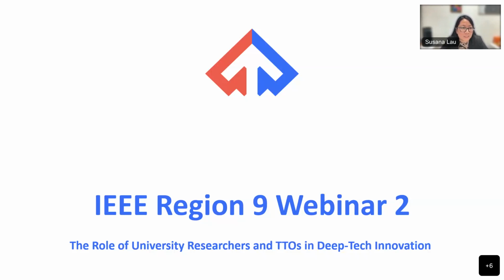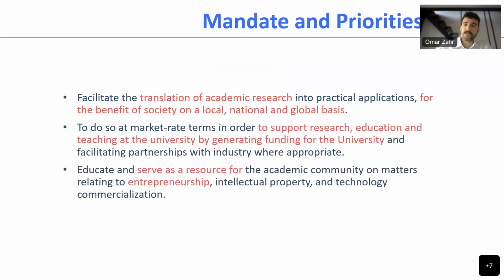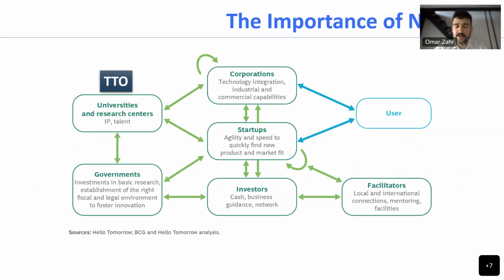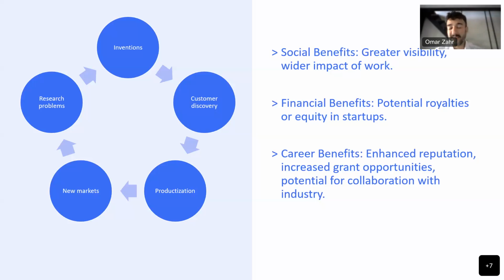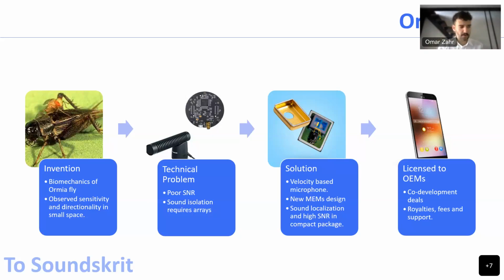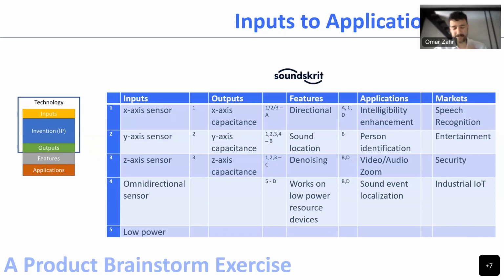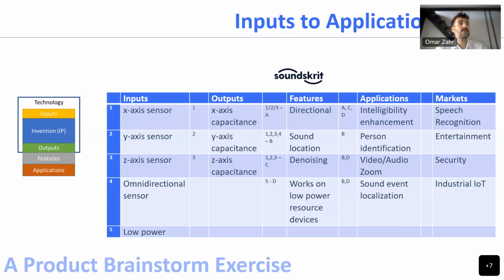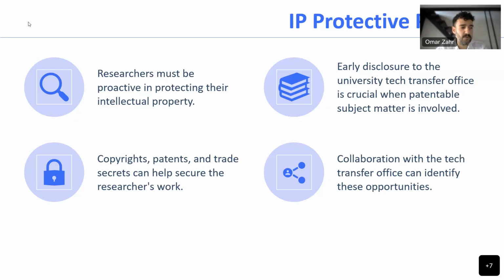The Role of University IP Transfer Offices - 20 June - English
Speaker: Omar Zahr - CTO and Tech Transfer Expert, Tandem Launch
Description: Discussing the importance and role of tech transfer offices from universities and research labs, to support researchers in their efforts to launch their inventions into the market.